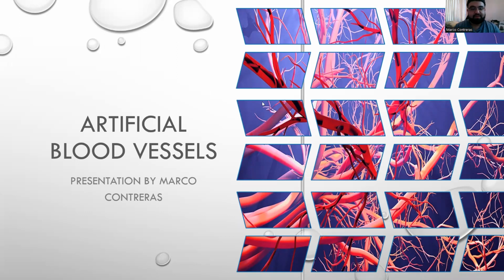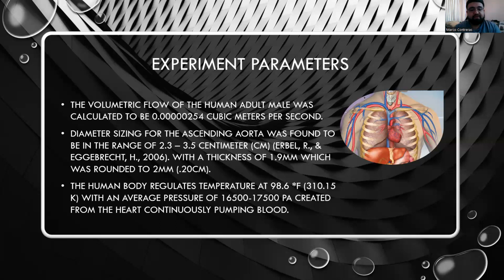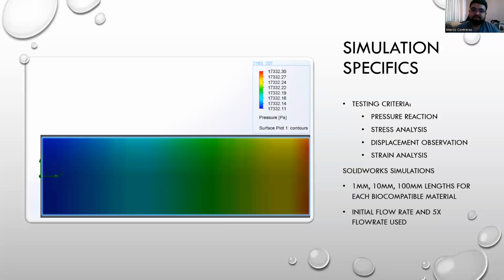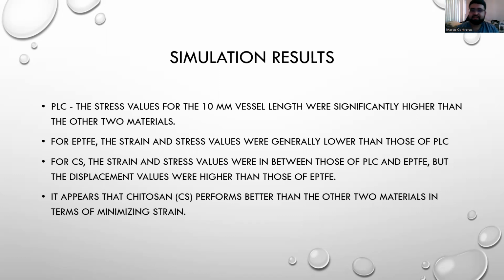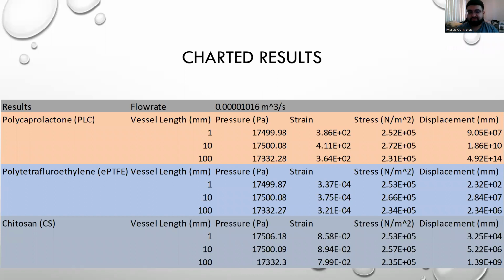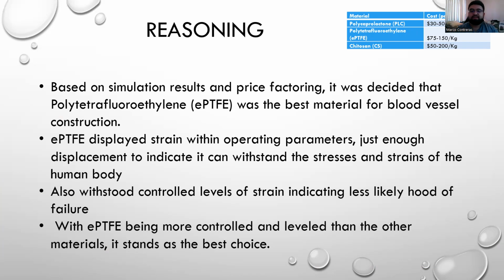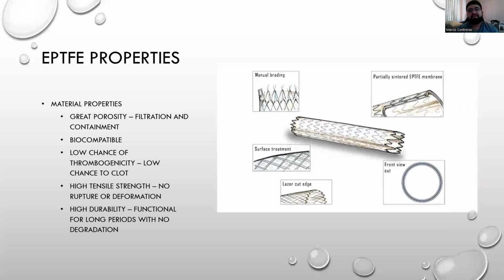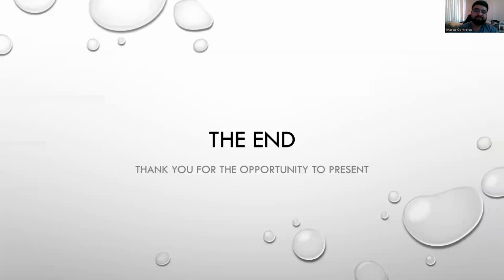Artificial Blood Vessel Presentation